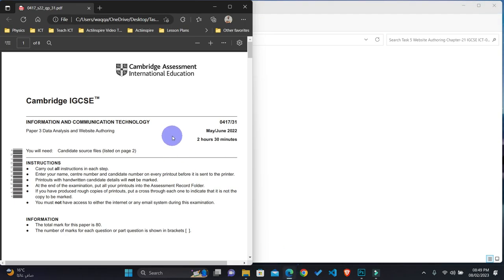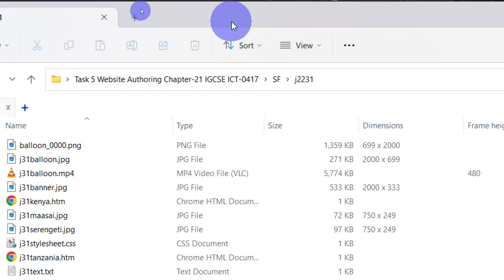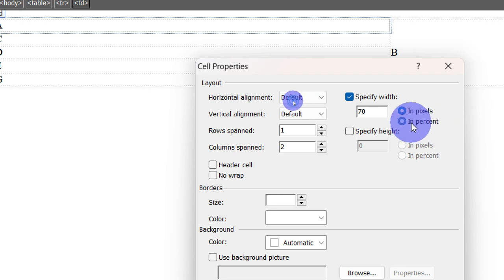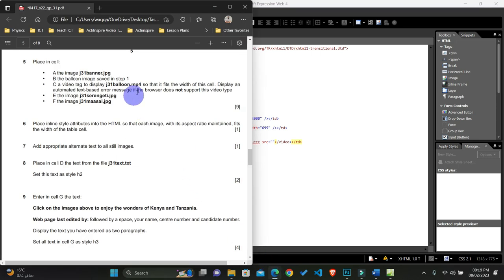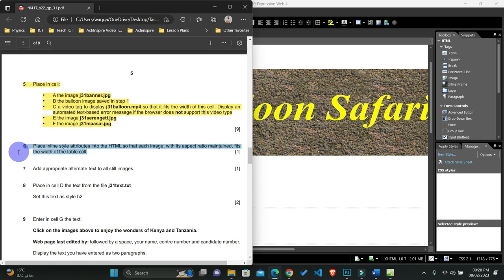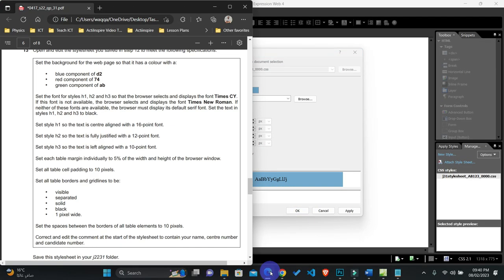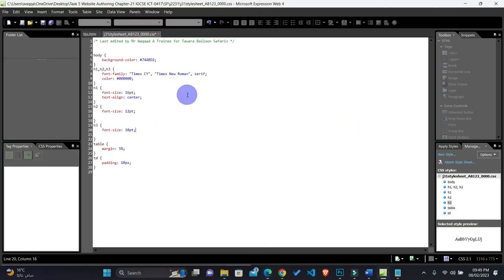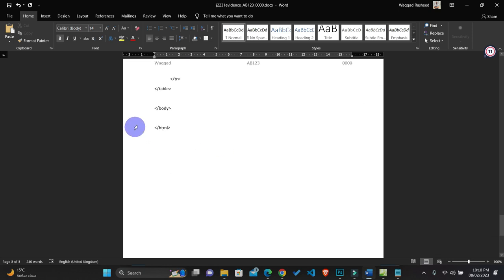Task 5 Website Authoring Chapter 21 IGCSE ICT 0417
Solved Past Paper Website Authoring Part ICT-0417 May/June 2022 variant 1.